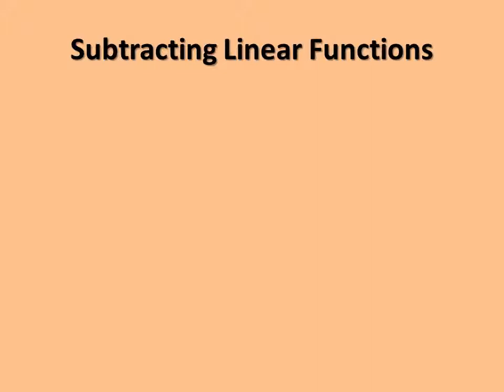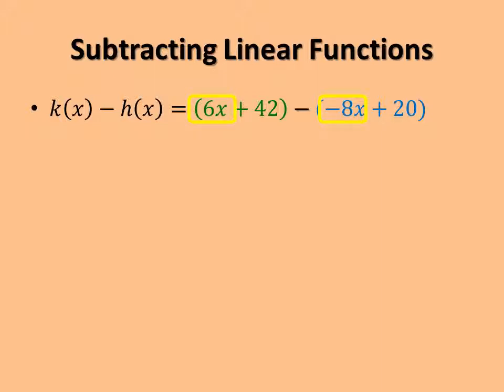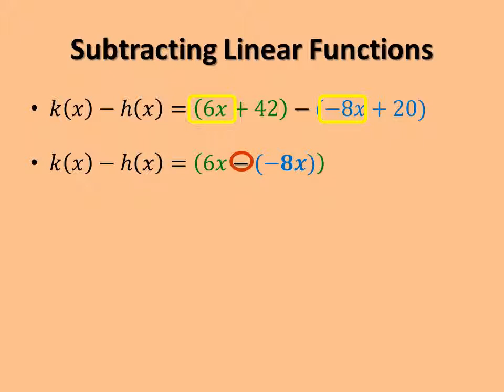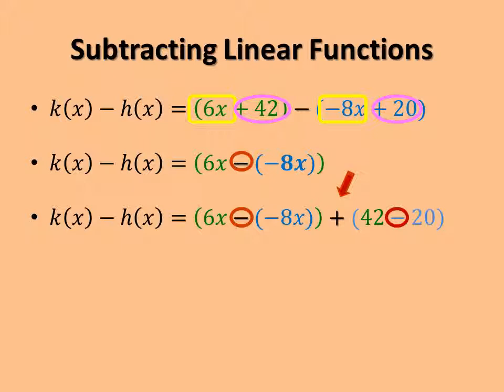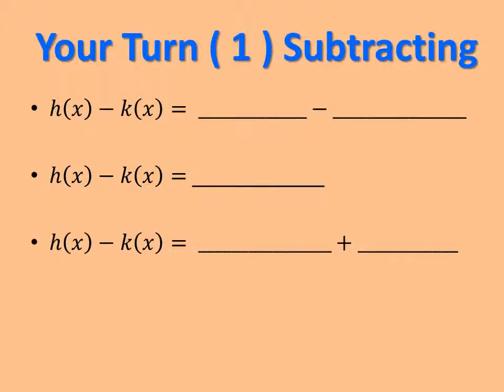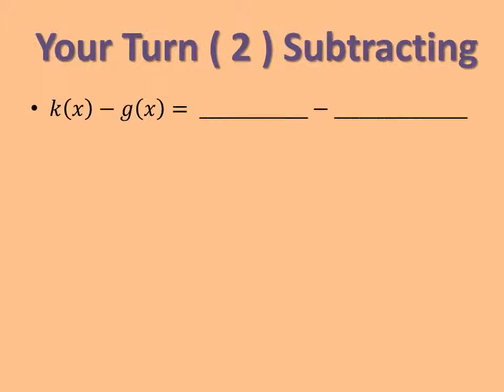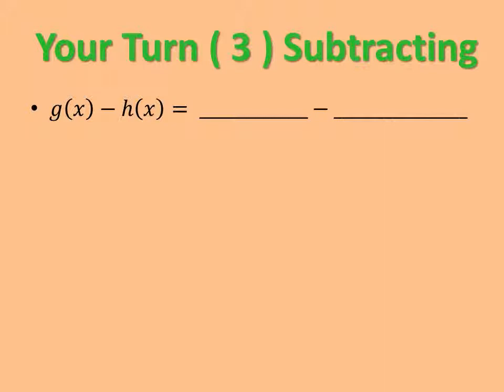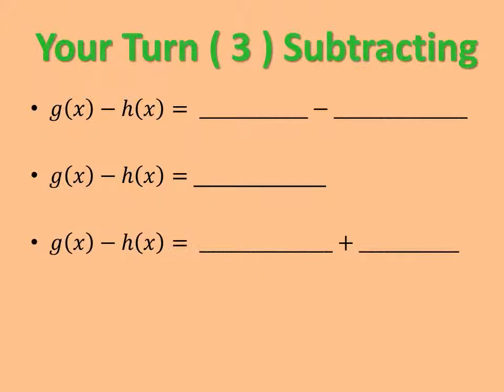CA U3, L1 Subtracting Linear Functions Orange LESSON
Step by step instructions on how to Subtracting Linear Functions in Function Notataion